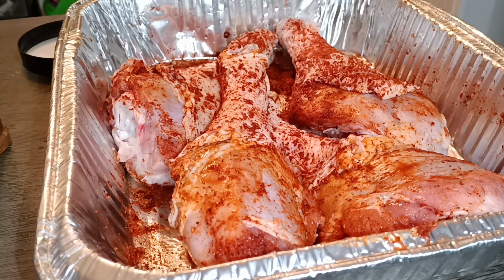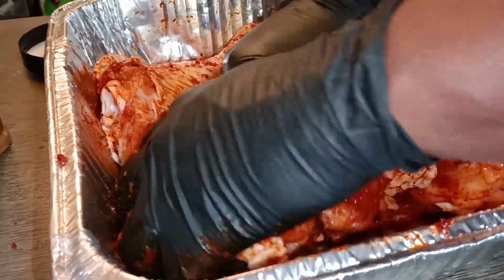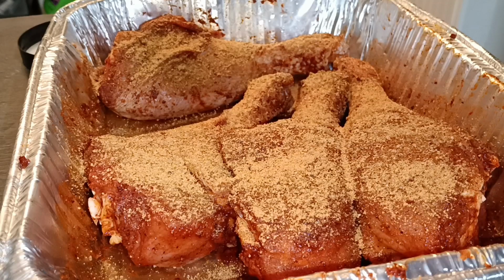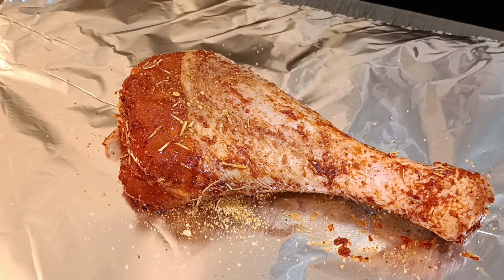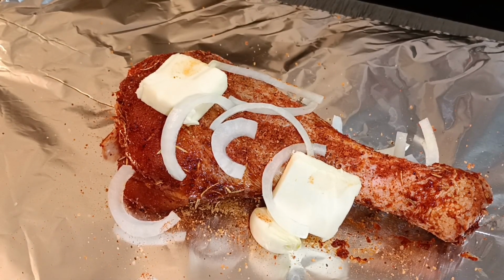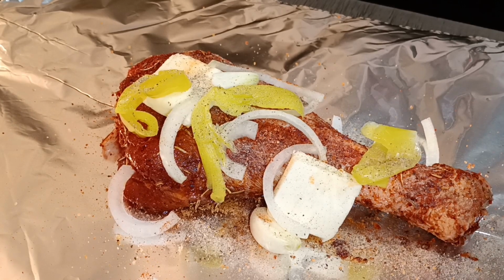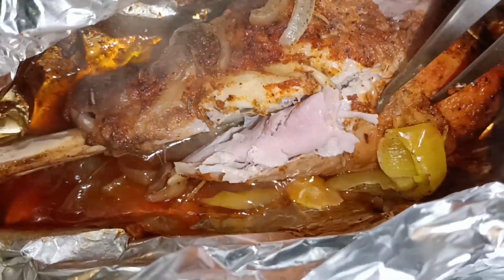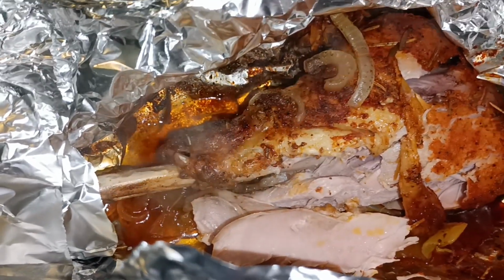JUICY Oven Baked Turkey Legs • Turkey Drumsticks 🦃💜🔥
💜🧂 ORDER MY SEASONING BLEND 🧂💜